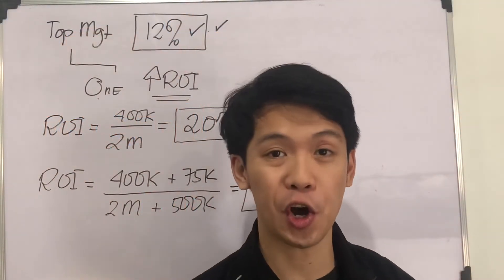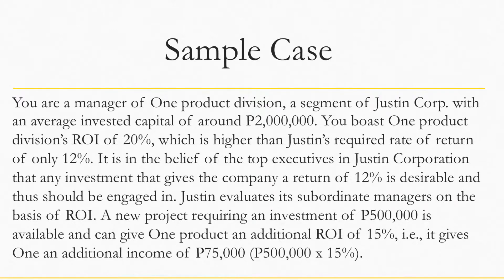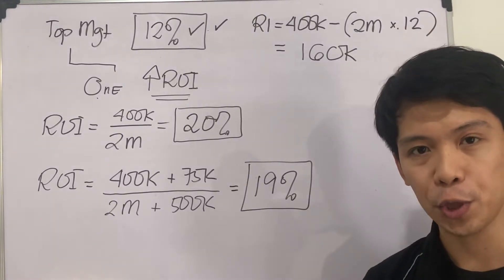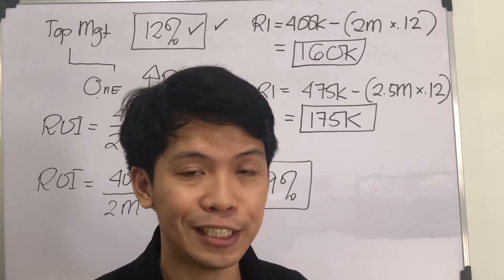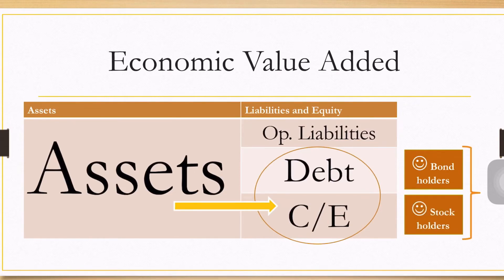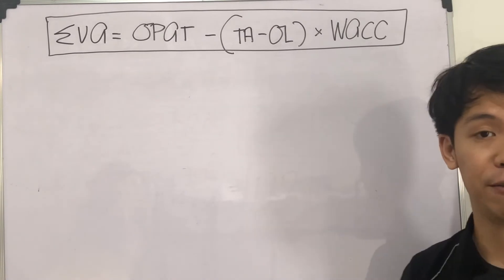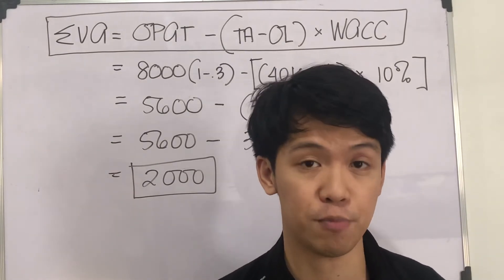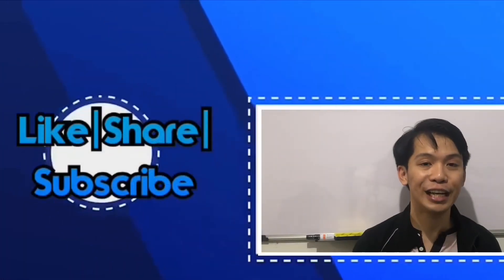Responsibility Accounting — Goal Congruence, Residual Income and Economic Value Added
The return on investment (ROI) is a good tool to visualize how much profits are generated from the investment in assets by putting it in percentage form. However, using ROI to measure performance has a problem. This is the case when the top wants the subordinate managers to maximize ROI. The implications of this in facilitating goal congruence has been explored in the previous video.

This video discussion explores how residual income (RI) deals with such a scenario. Will goal congruence be faciliated if RI will be used in evaluating subordinate managers performance instead of ROI?

Furthermore, a variation of RI called economic value added (EVA) will also be explored in this video.